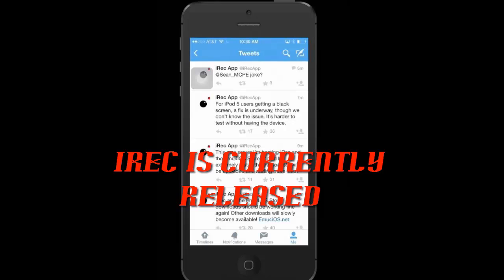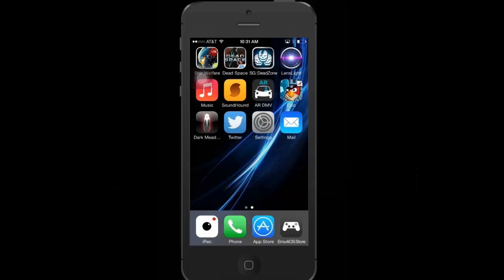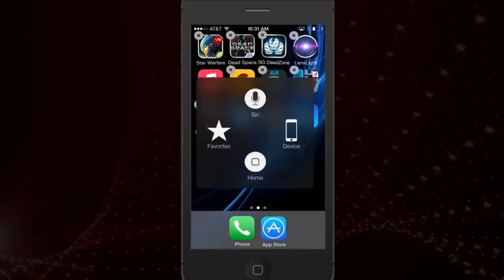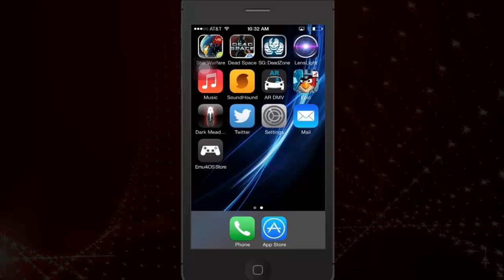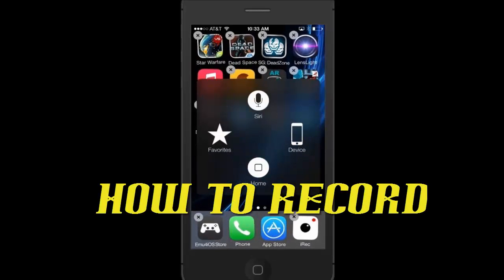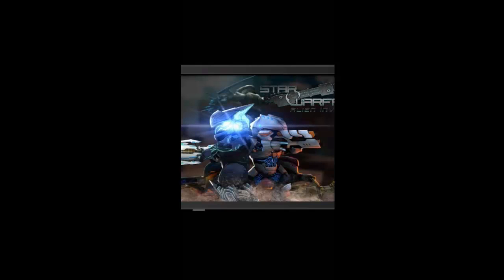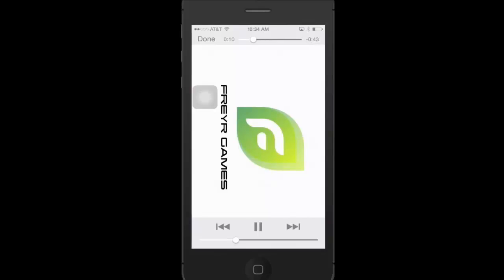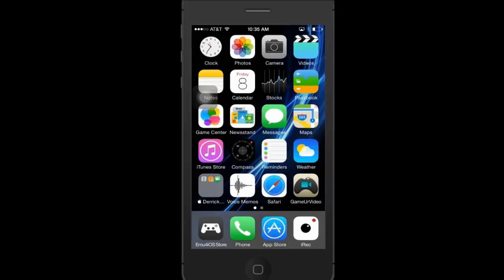How to get iRec & Emu4IOS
THIS VIDEO DOES NOT WORK.  SO DON'T COMMENT SAYING SO; I WON'T REPLY TO YOU.  READ THE DESCRIPTION HERE & ON THE VIDEO.

iRec 1.1 is now out, but certificates are revoked. Click the link either in the video, or down in the comment section to find out how to get it.

In this video, I will show you how to finally get iRec and emu4iOS store so you can record games, etc.

*If you have any questions, especially on how to download and "Black Screen issues" comment them below, and I might be able to answer them for you.